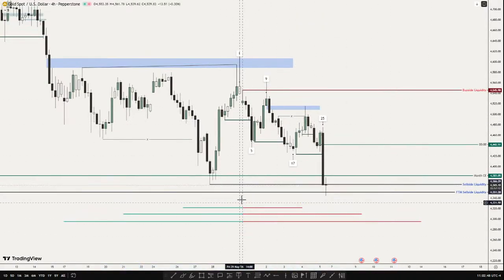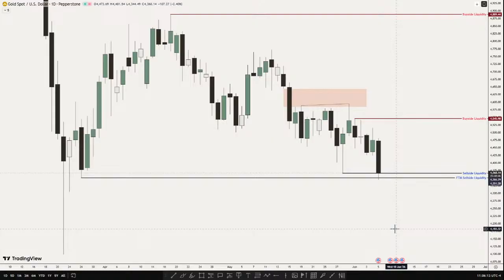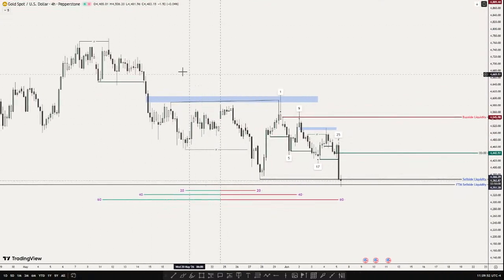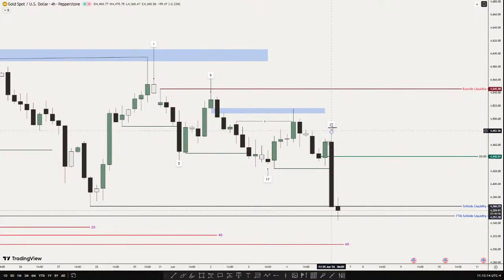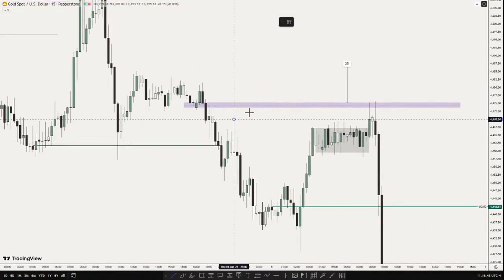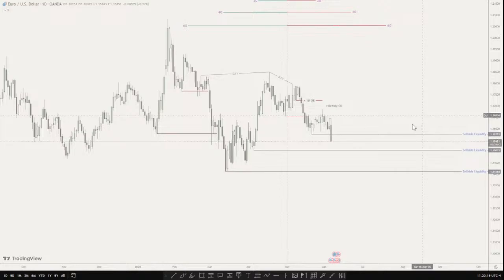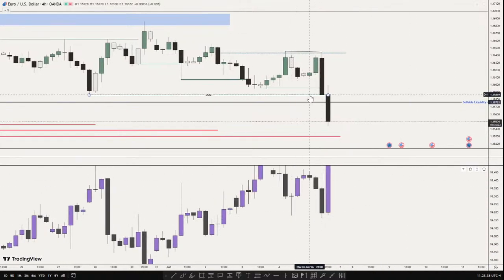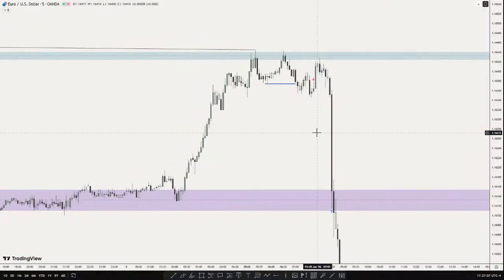NFP Breakdown | XAUUSD & EURUSD | 5 June 2026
📉 NFP Sells on XAUUSD & EURUSD | IPDA Data Ranges Concept

In this video, I break down the sells I took on both XAUUSD and EURUSD following the NFP release. The key edge came from applying the IPDA data ranges concept—a crucial framework for navigating high-impact news events like Non-Farm Payrolls.

🔍 What’s covered:

NFP reaction on gold & euro

Short entries justified by IPDA data ranges

How IPDA ranges aligned with MMXM models and swing points

Time dilation theory as a timing filter

Trade management & exit reasoning

This is a practical, real-market example of using institutional data ranges to trade counter-intuitive NFP moves. Perfect for traders who want to move beyond "buy the news, sell the fact."

📌 Full chart walkthrough with annotated IPDA levels included.

👇 Have you used IPDA ranges during news? Drop your experience below.